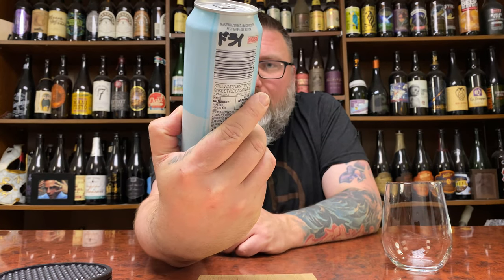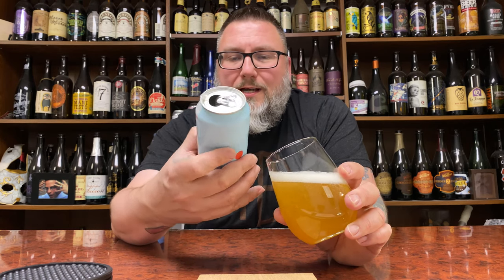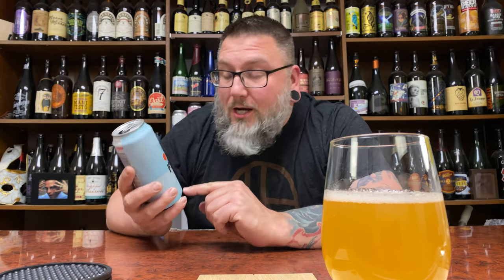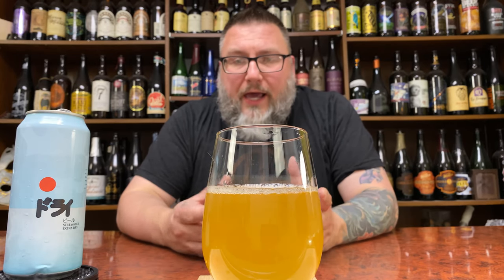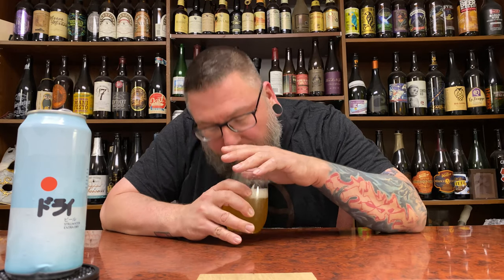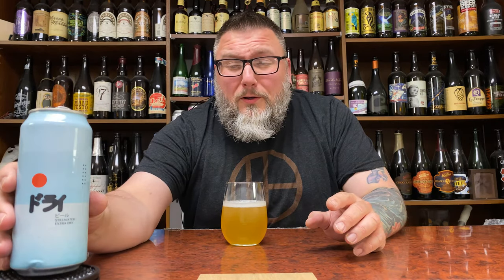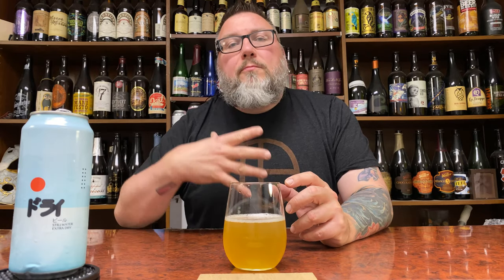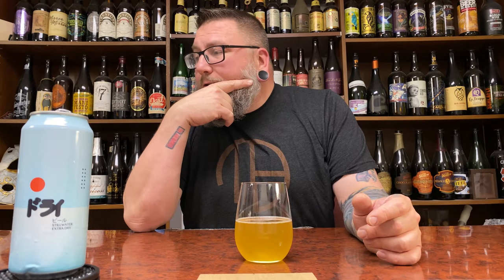Massive Beer Review 2514 Stillwater Artisanal Extra Dry Sake Style Saison